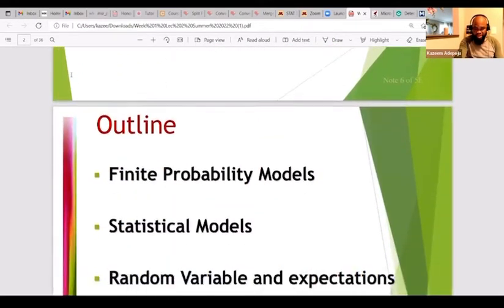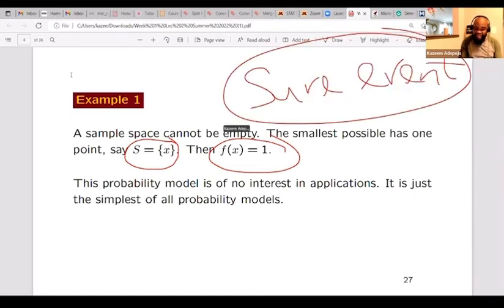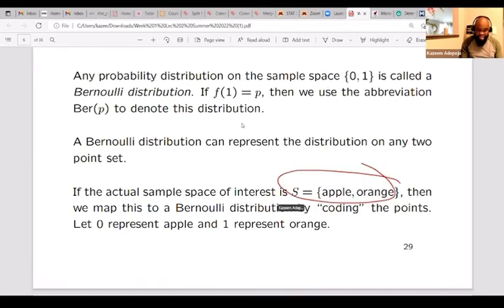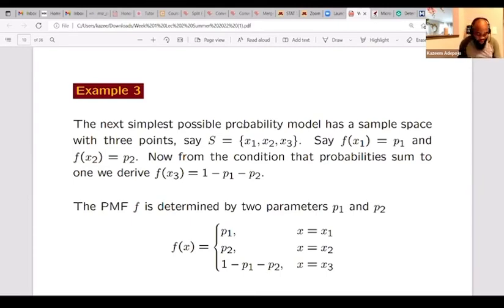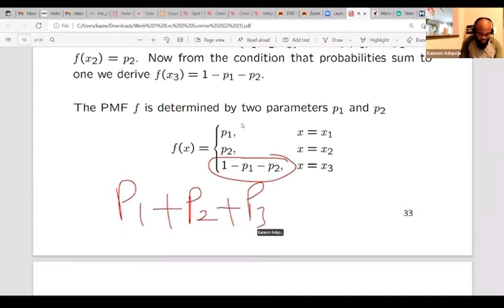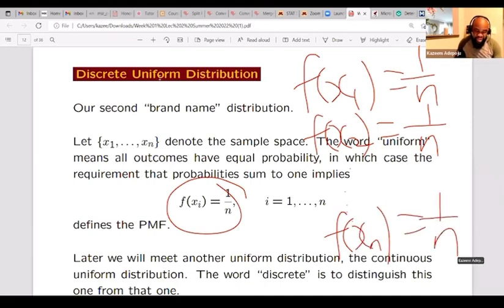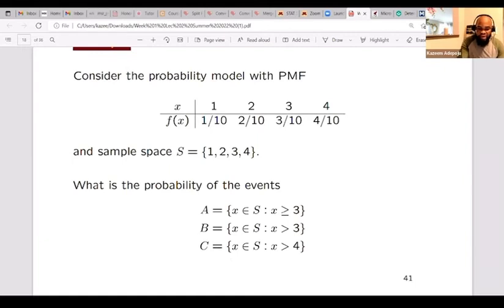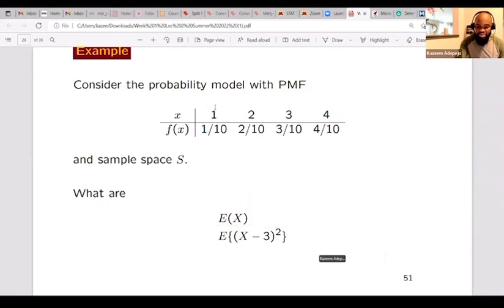Probability on a Finite Sample space Final Part.